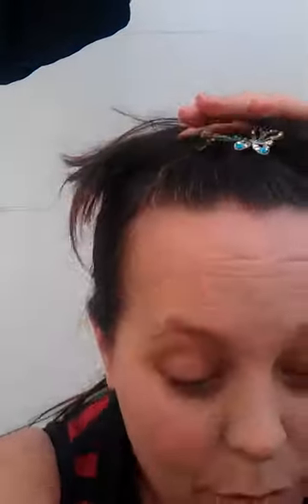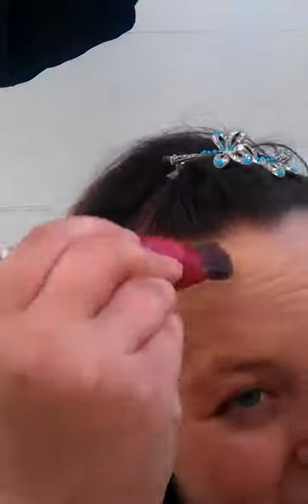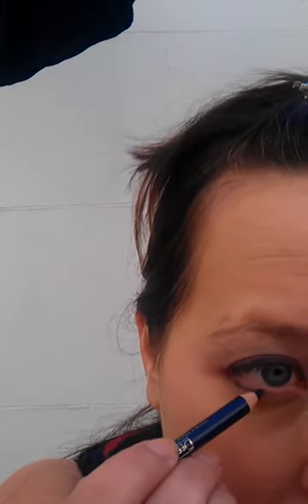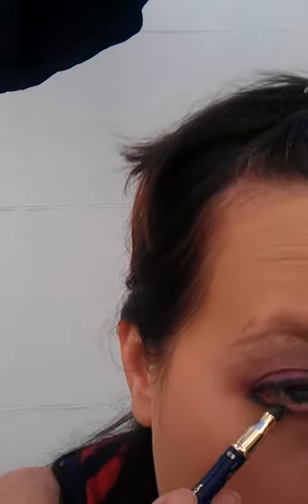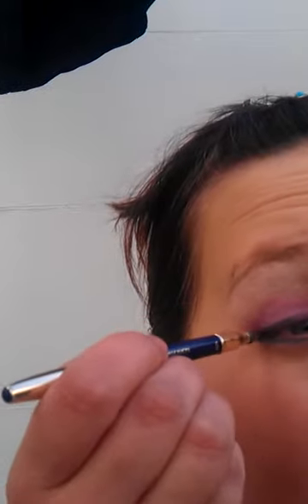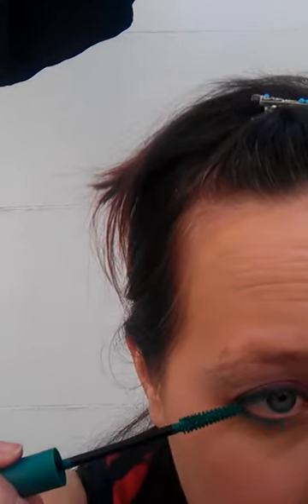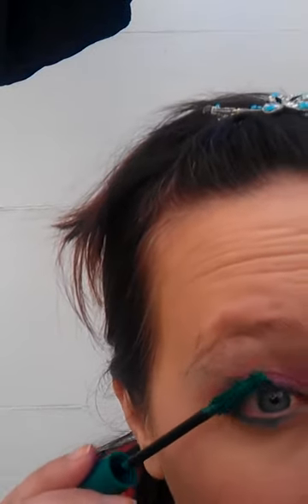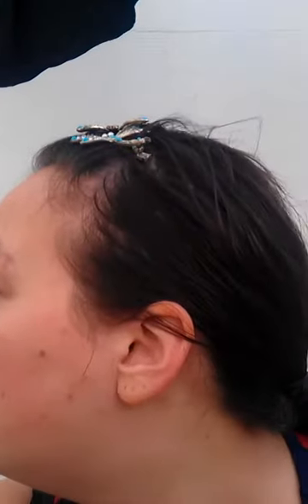No Make-Up Day Make-up Tutorial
Don't you wish your face was hot like me?